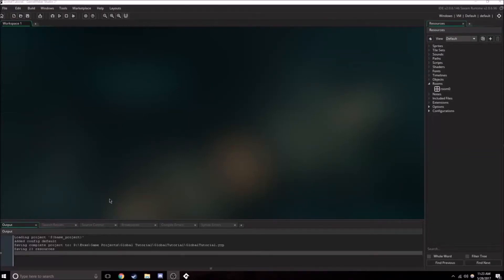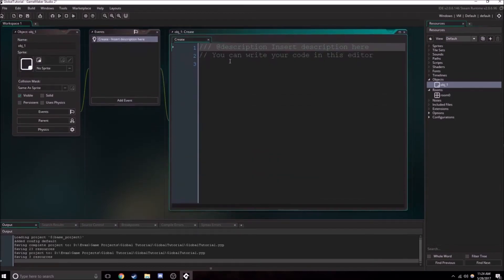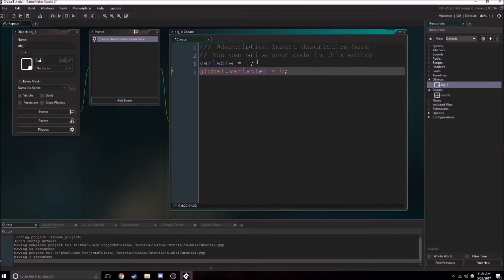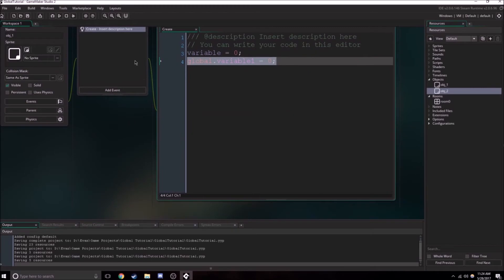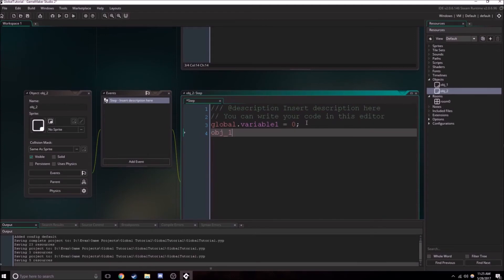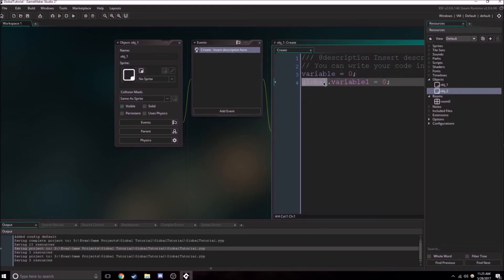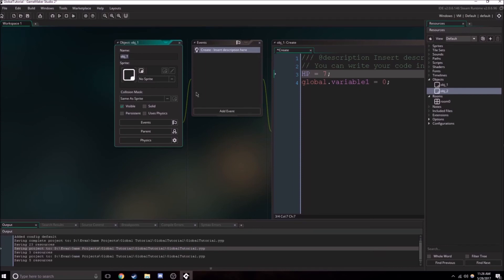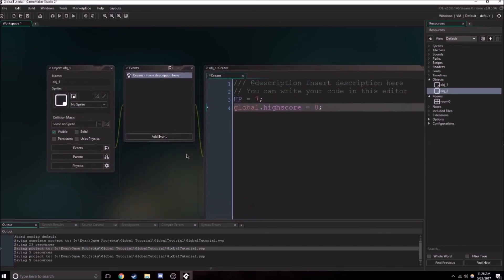GameMaker Studio 2: Global Variables Tutorial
We take a quick look at how global variables work in GameMaker Studio 2.   Using global variables are very important for creating aspects of games such as highscores and levels.